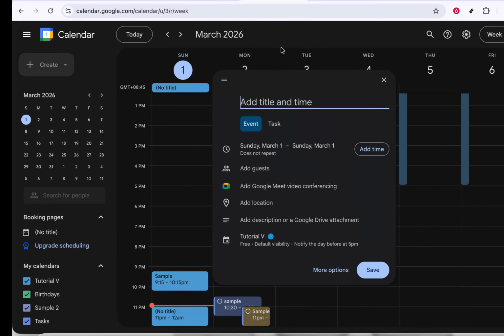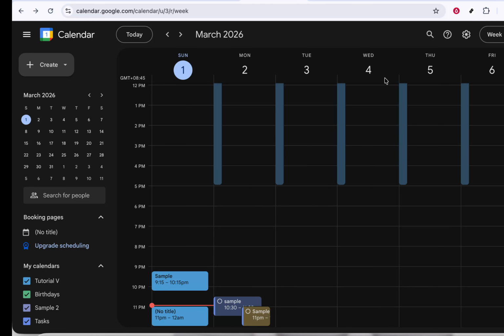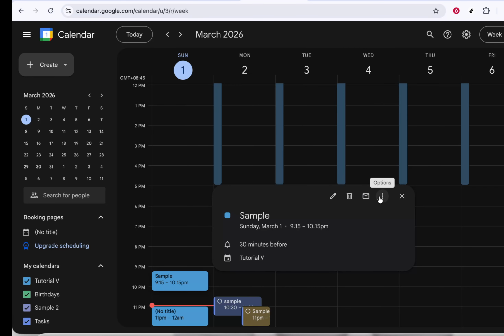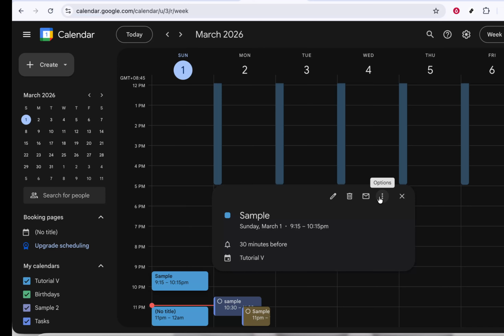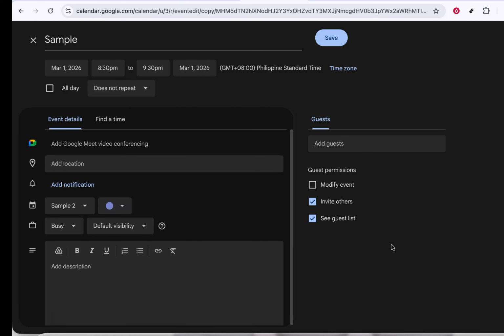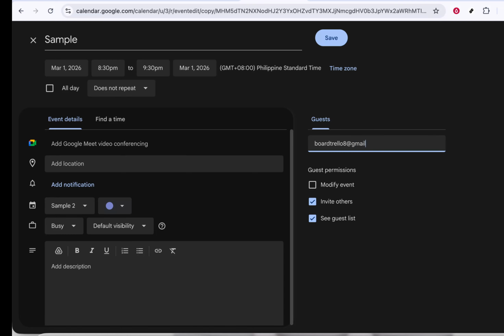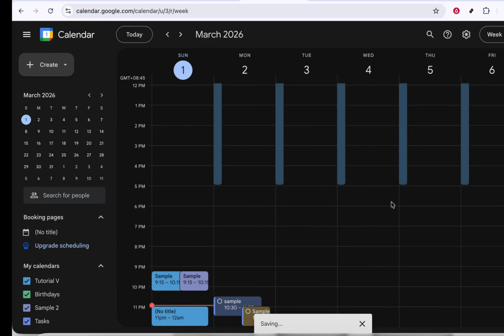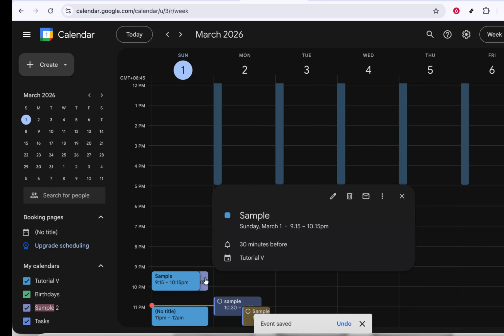How to Copy Events to Another Calendar in Google Calendar | Easy 2026 Guide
In today’s video, I show you how to copy events to another calendar in Google Calendar so you can manage multiple calendars without re-entering event details. I’ll walk you through duplicating single or recurring events and moving them to a different calendar quickly and easily.